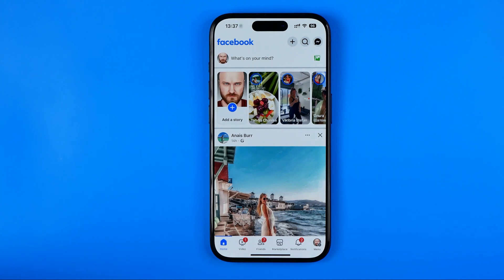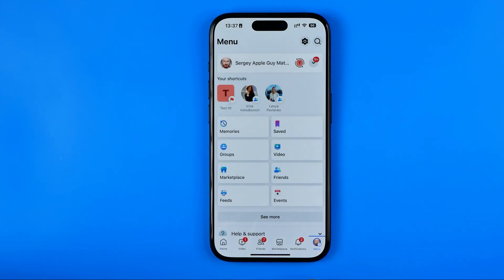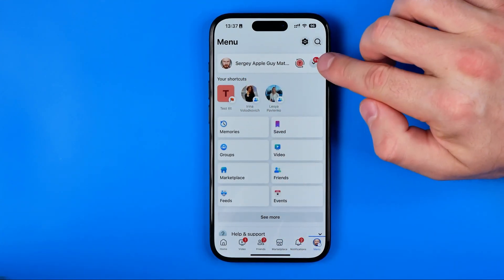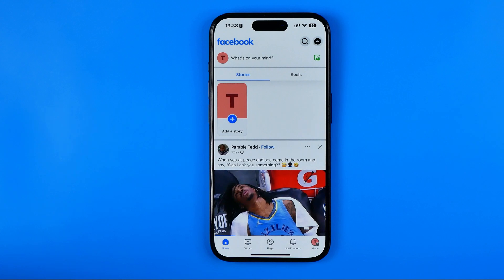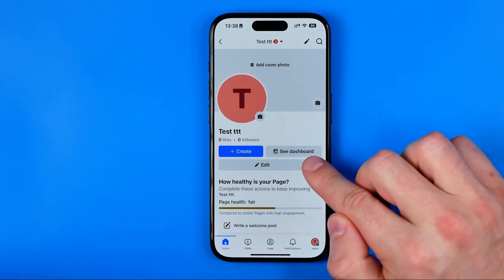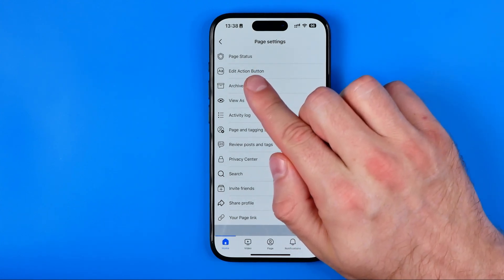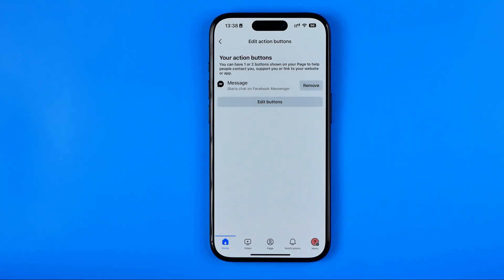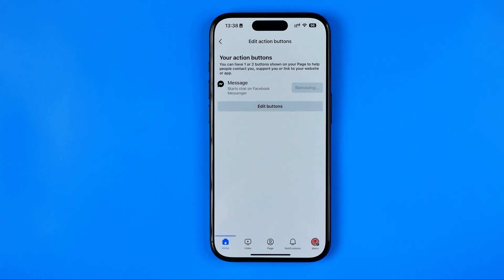How to Remove Messenger Button From Your Facebook Page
Here's how to remove messenger button from your facebook page!